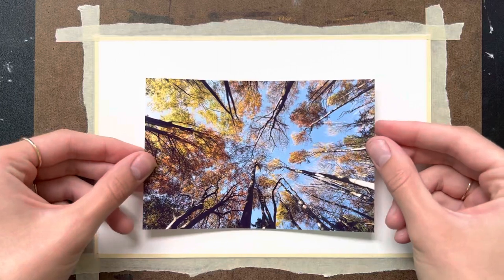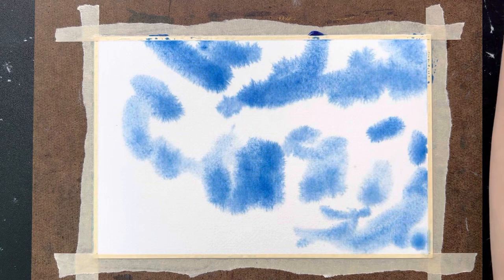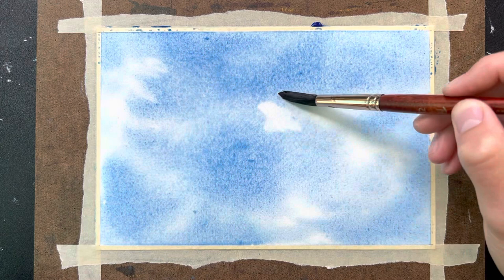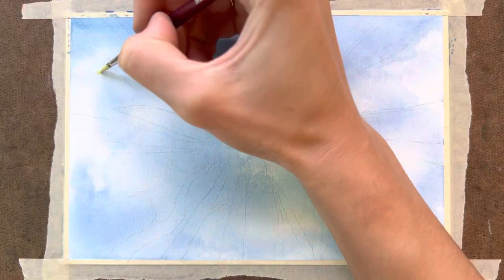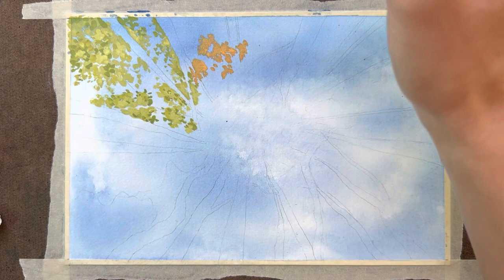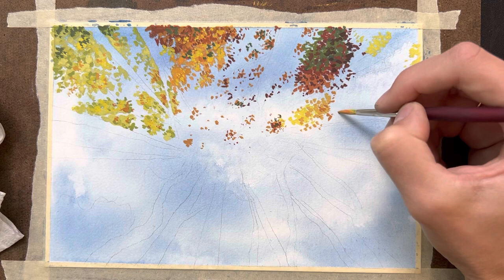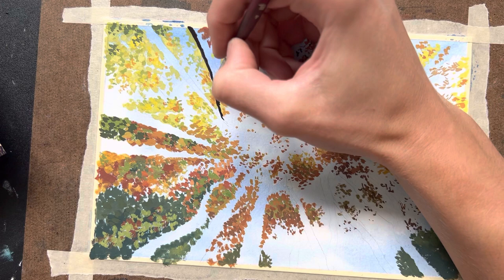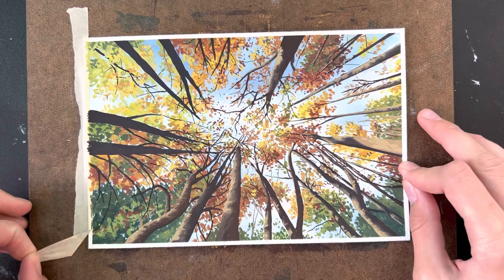Painting autumn trees | gouache painting session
Materials used:
- Arches watercolor paper
- Princeton Neptune oval wash brush
- Princeton Velvetouch 4 round brush
- Winsor&Newton watercolor paint (ultramarine blue, winsor blue)
- M.Graham gouache paint
- Scotch masking tape

Art supply recommendations